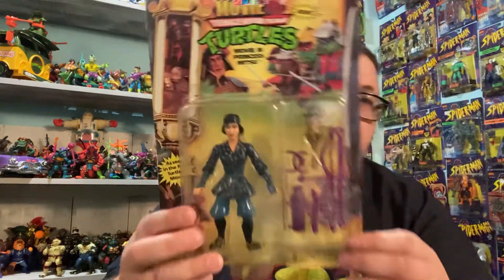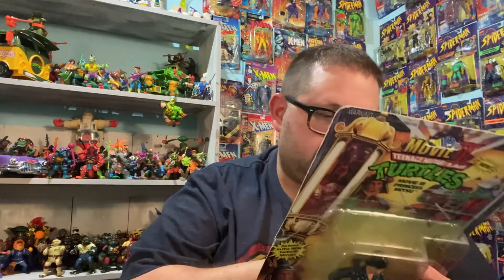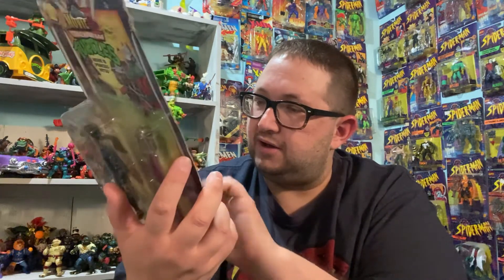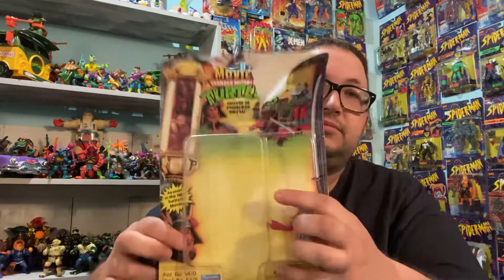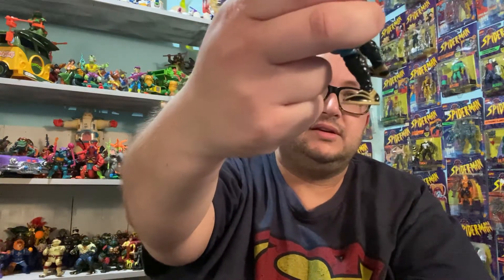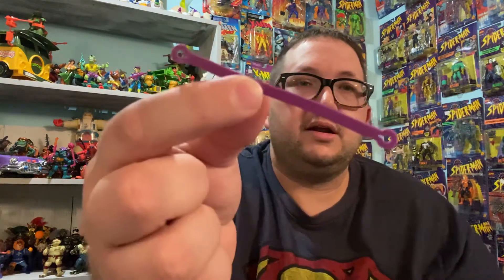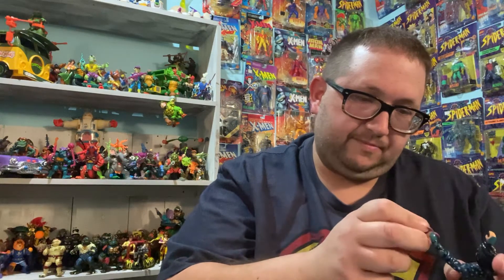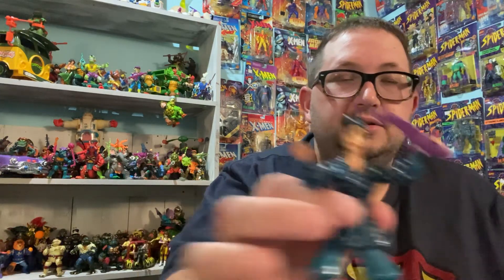Opening a sealed vintage TMNT figure from 1993!